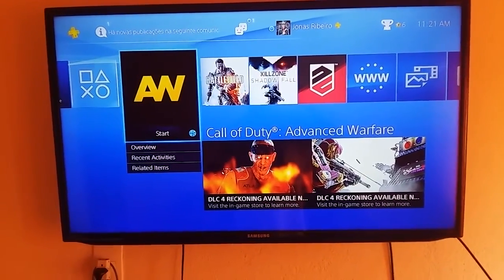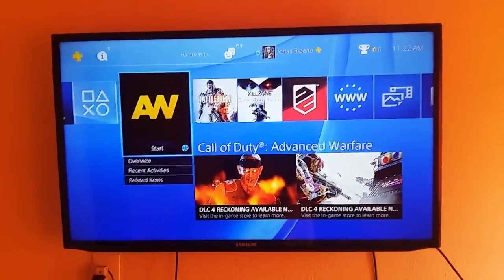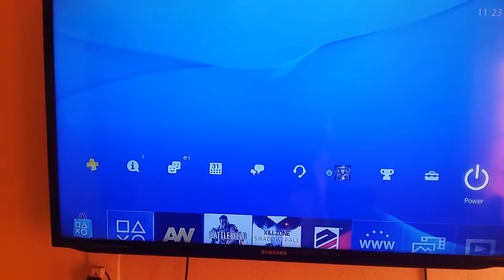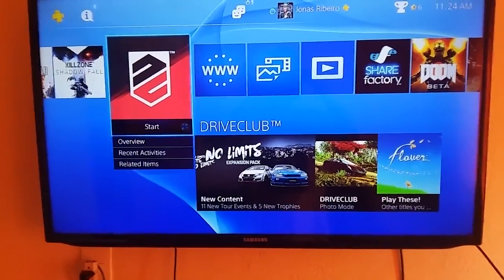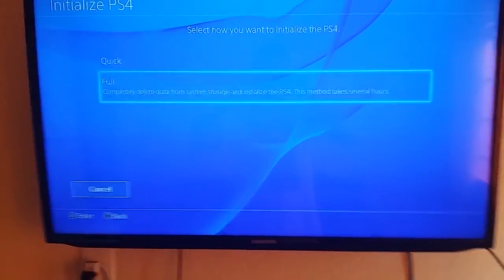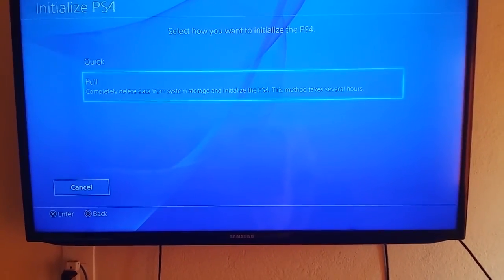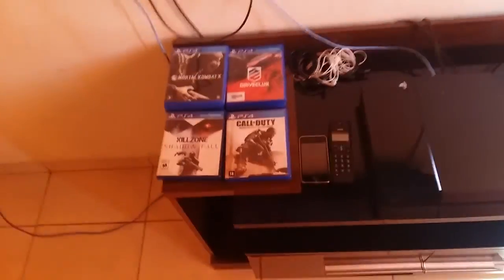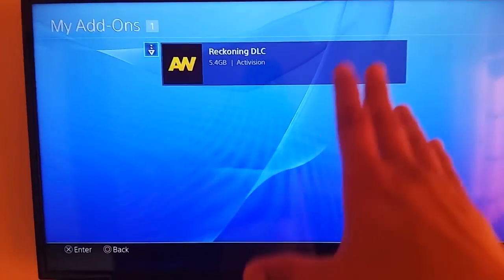How to delete COD AW DLC and fix issue ""no games found""PS4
A video that shows how to delete dlc and fix the issue no games found.
If you have a physical copy of the game...this video could help you find games on COD AW again!!!

Another video that shows how the game is working without the DLC's. looks better and the issue ""no games found"" was solved!!!